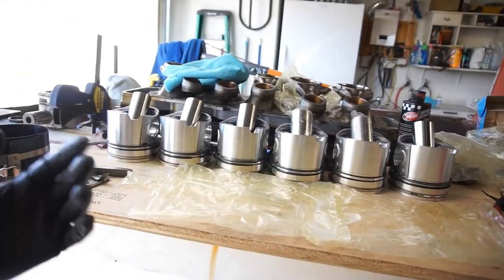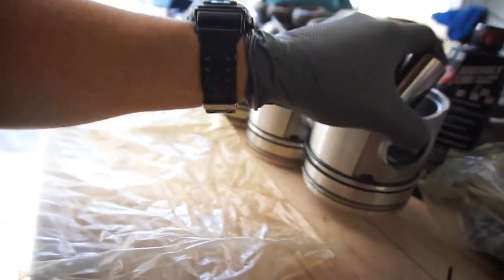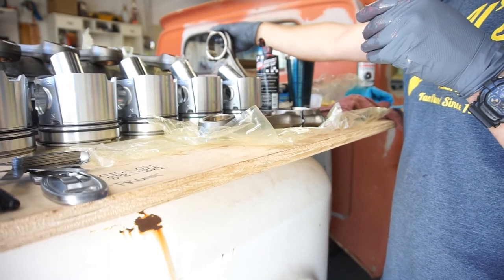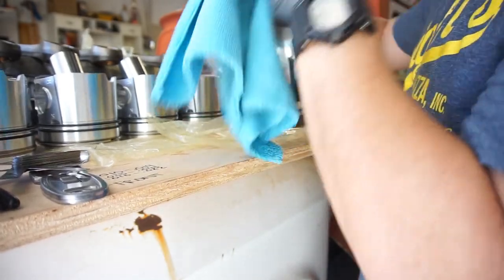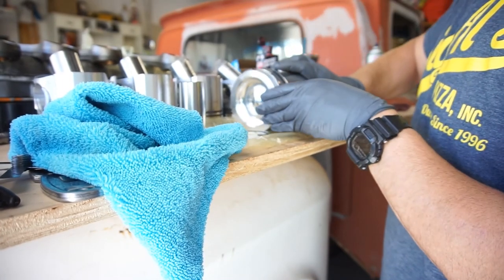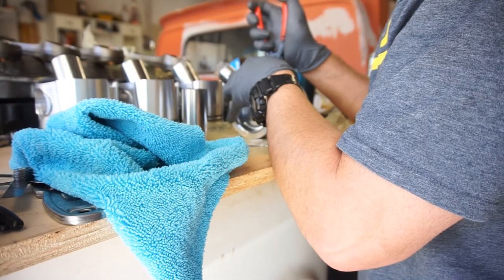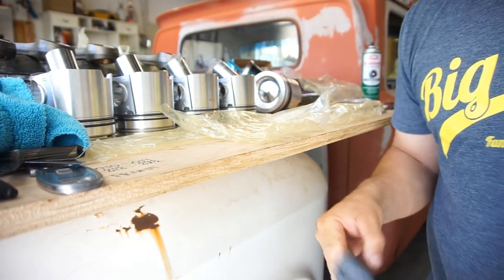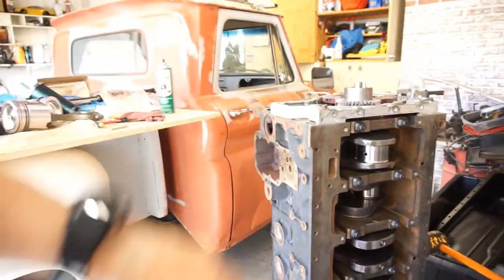Part 9 Cummins 6.7 Build Assembly Of The Rods To Pistons. Malhe Clevite